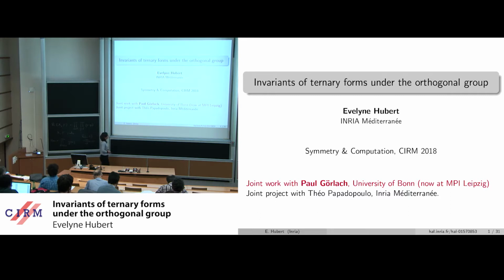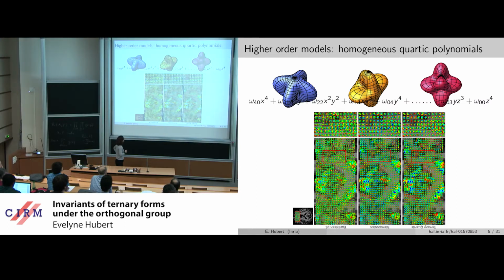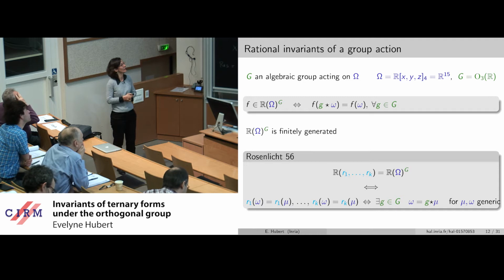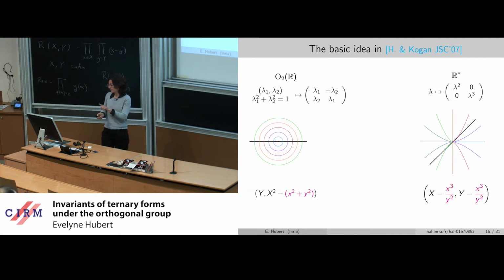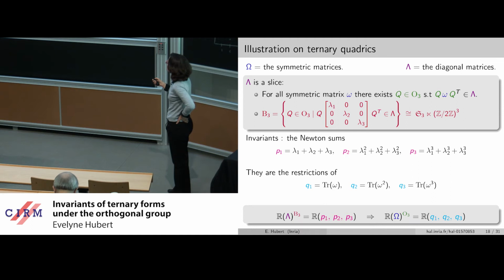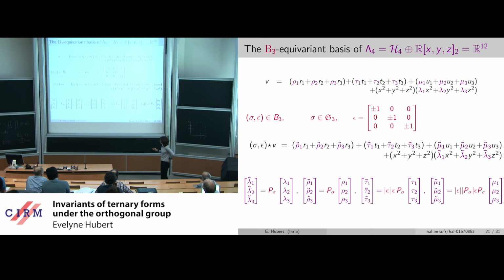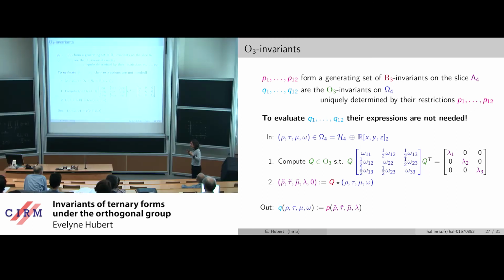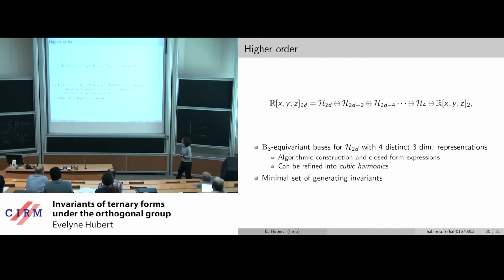Evelyne Hubert: Invariants of ternary forms under the orthogonal group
Recording during the thematic meeting "Symmetry and computations" the April 5,  2018 at the Centre International de Rencontres Mathématiques (Marseille, France)